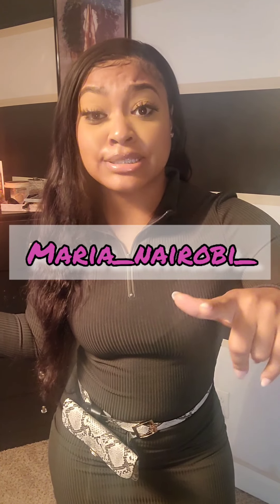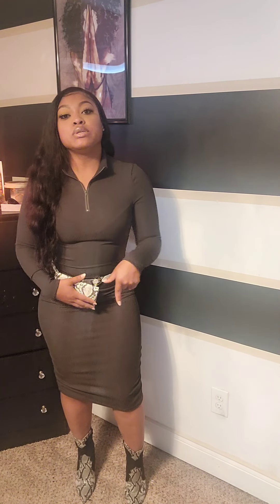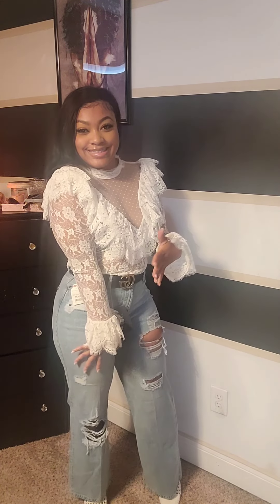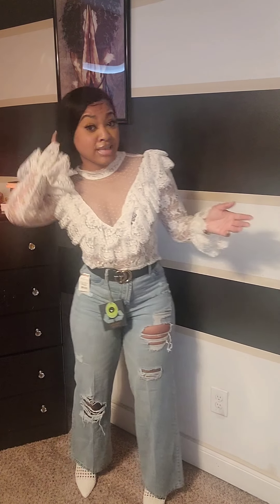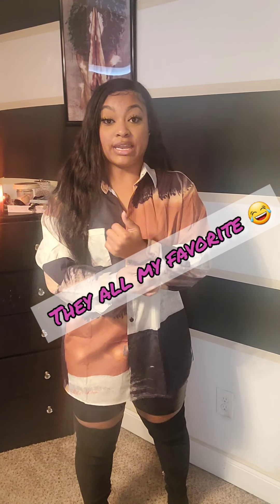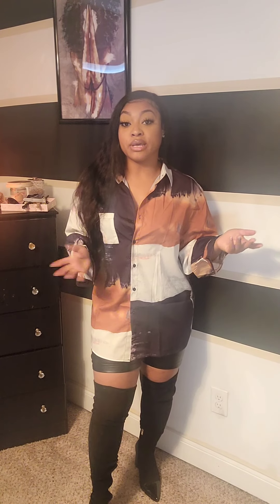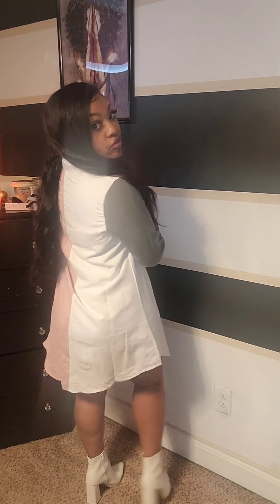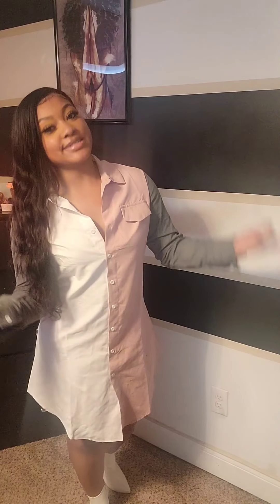Thanksgiving Outfit Ideas **Affordable Fall 2021 Styles **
Hey Babes! Now this video is for all the babes that want to eat but look cute af. I share 5 outfit ideas you can wear to Thanksgiving dinner. Let me help you serve those plates and these bomb outfits! 😂

WIDE LEG BLUE JEANS - Size 11
TjMaXx Store

Boutique:
Marianairobiboutique.com
maria_nairobi_boutique

marianairobi0